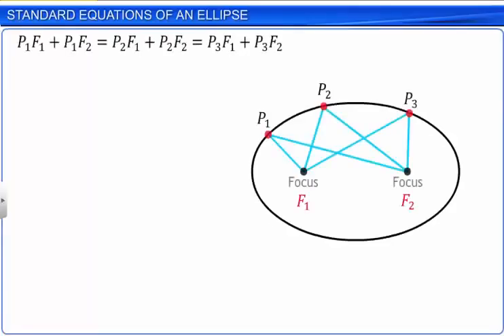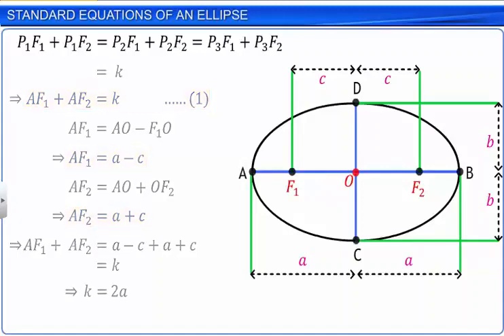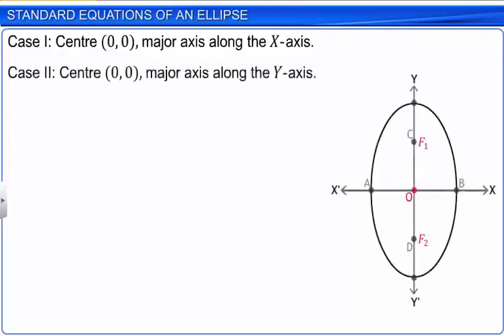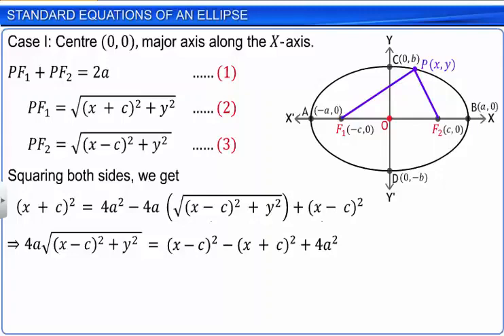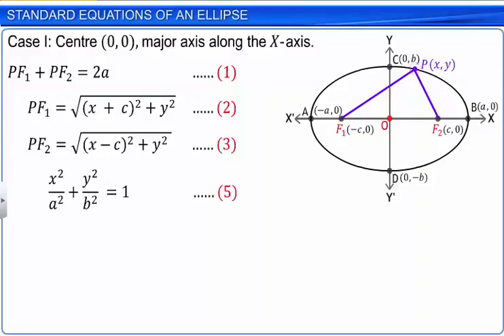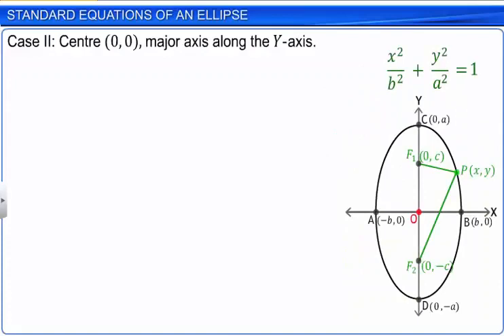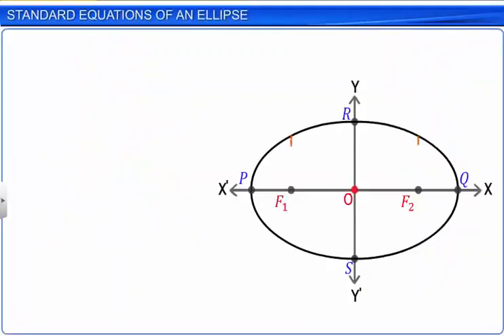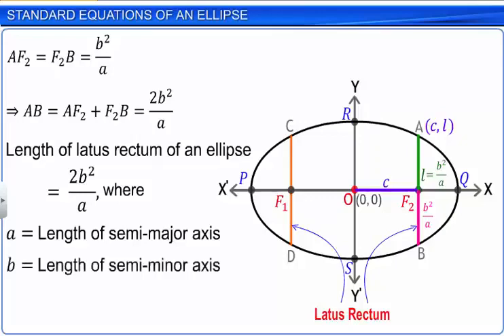10 Conic Sections – 5, Standard Equations of an Ellipse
10 Conic Sections – 5, Standard Equations of an Ellipse